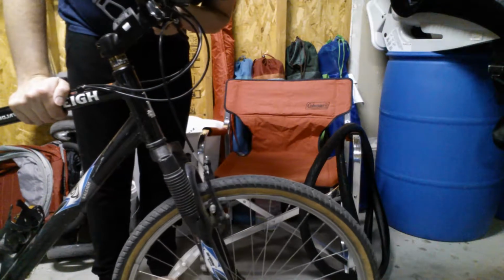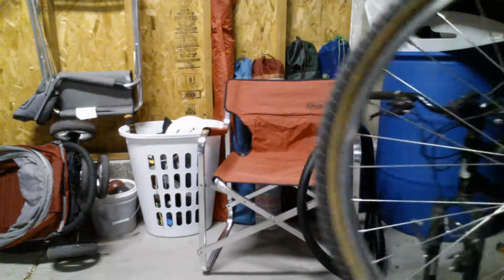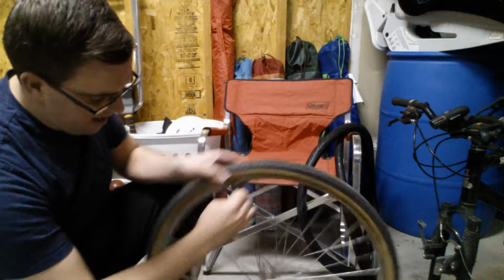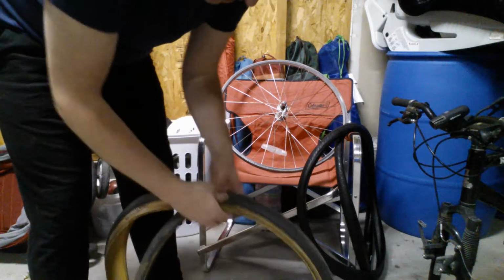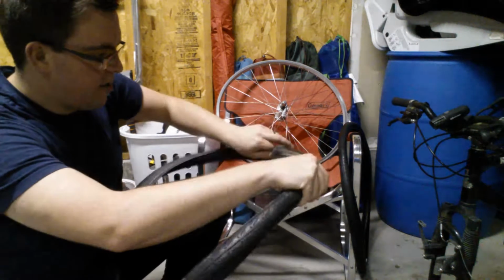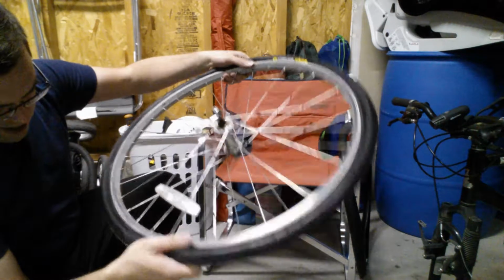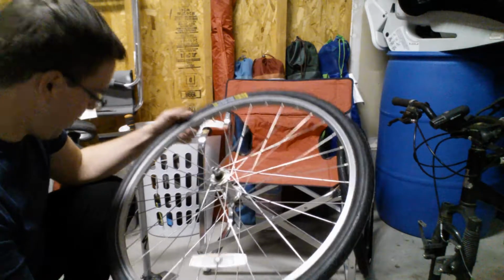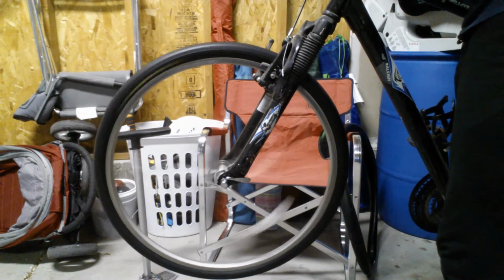How-To - Installing New Bike Tires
This how-to video shows (in real time) how to change a bike tire.